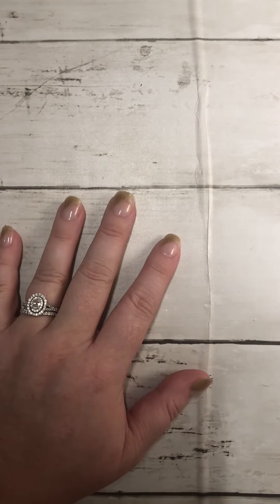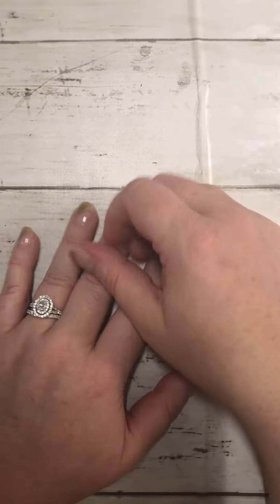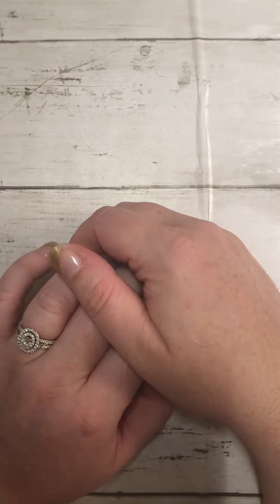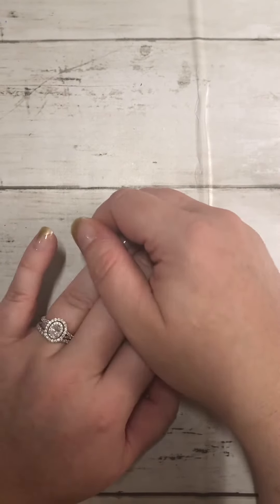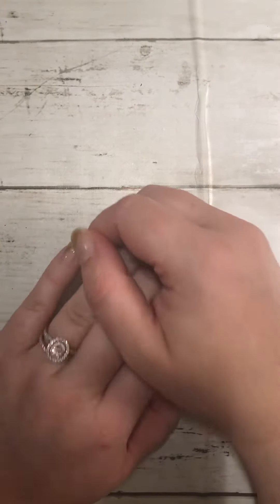DOLLAR TREE COOKIE BOX / GIFT IDEA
Hi Friends - in this video I use a Dollar Tree Cookie Box as a gift box for Christmas Embellishments!  I love this idea and it turned out so cute!  RUN to your Dollar Tree and grab some of these cookie boxes!!! Happy Crafting!